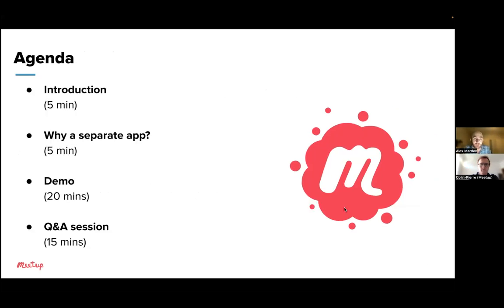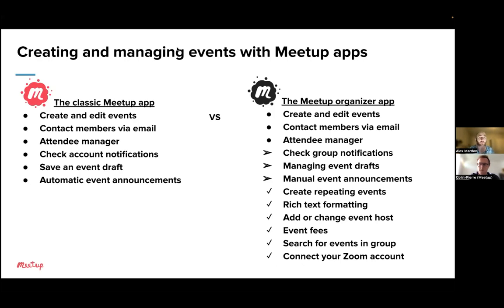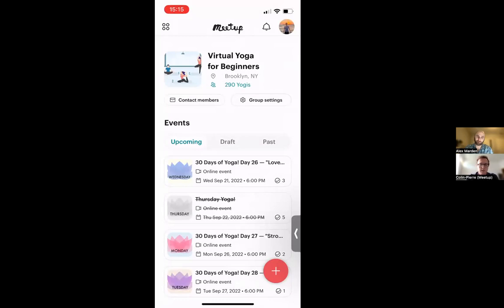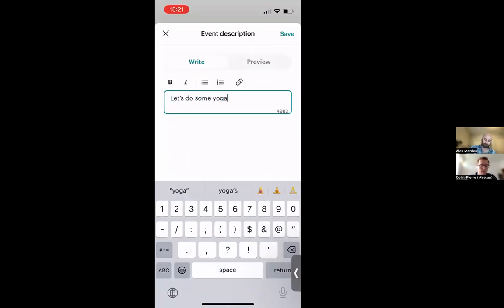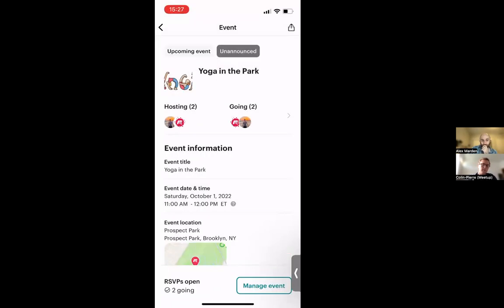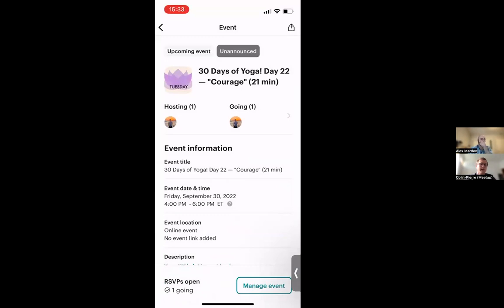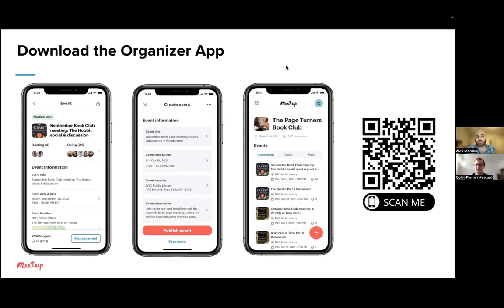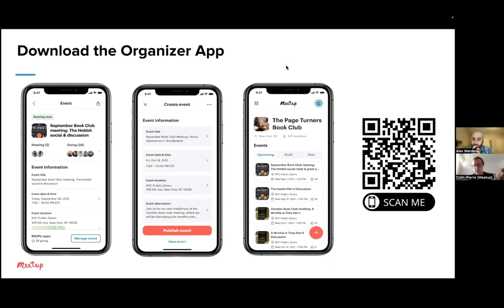Recording: Meetup for Organizers App Office Hours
Curious about the Meetup for Organizers app? Get all your questions answered during new weekly office hours hosted by Meetup’s Community Support team.

Join two of Meetup’s customer support professionals, Alex Marden and Colin-Pierre Larnerd, for everything you need to know about the premier app for community builders, from growing your group to managing events. Plus, hear about new features as they are released.